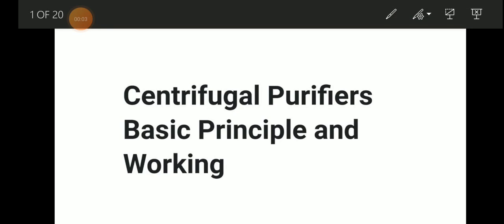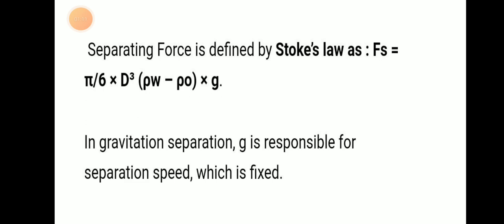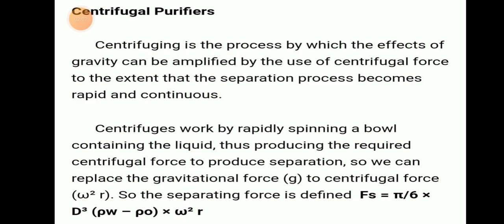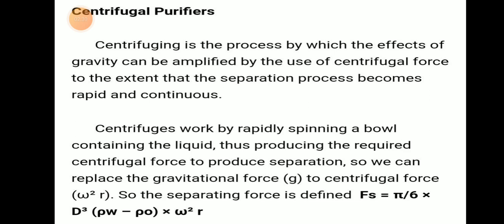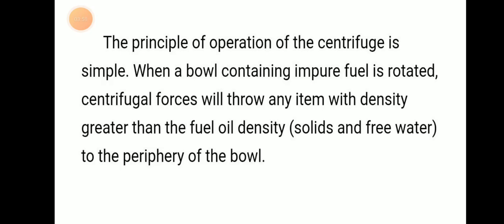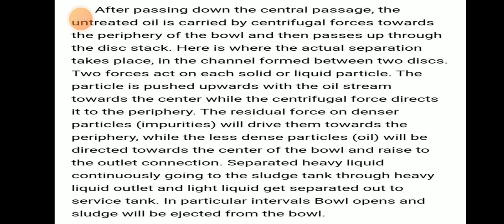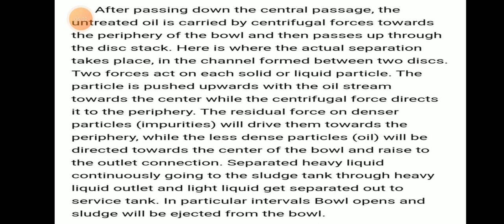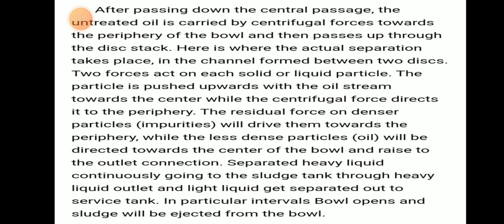Centrifugal purifier : Basic principle and working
Marine purifier